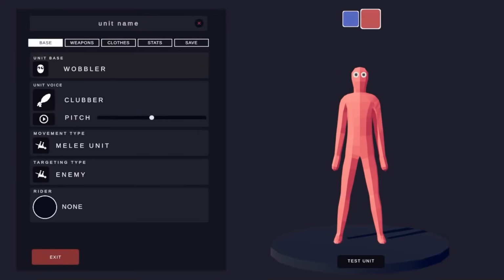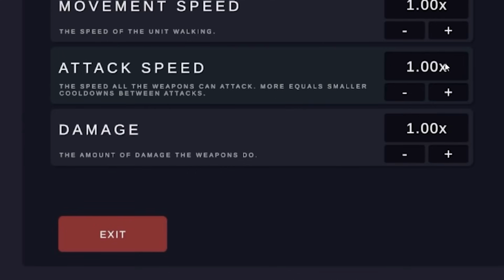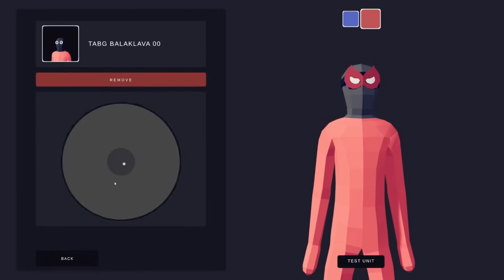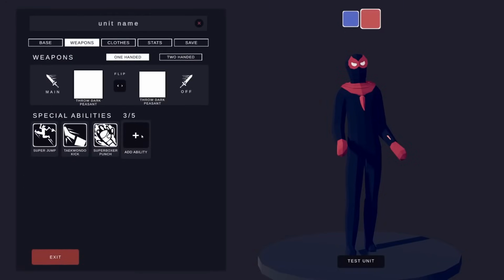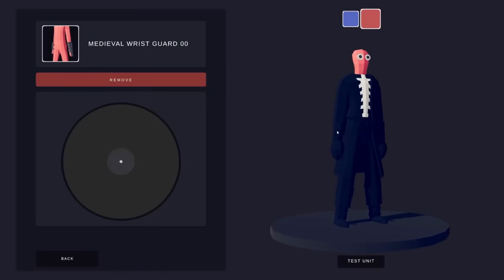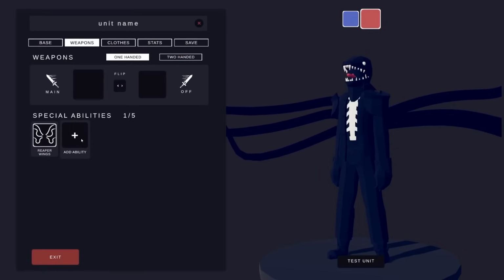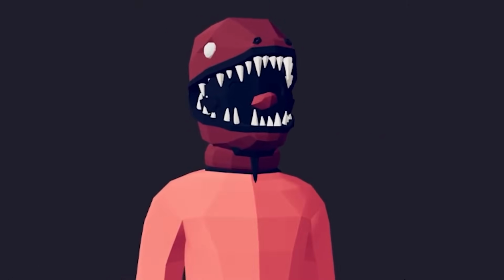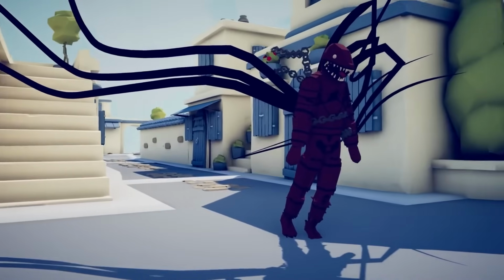I UPGRADE this Wobbler into SPIDERMAN, MILES MORALES, VENOM and CARNAGE in TABS!